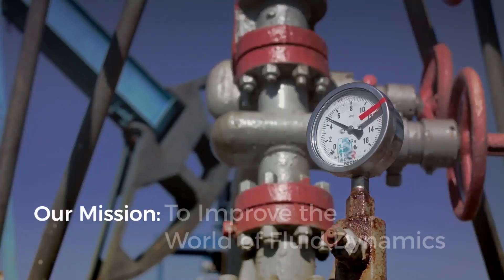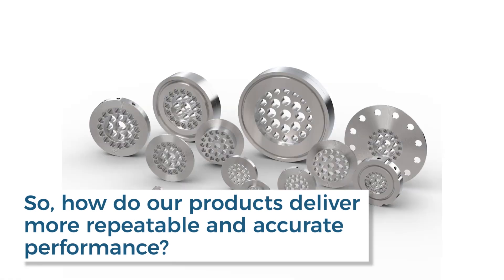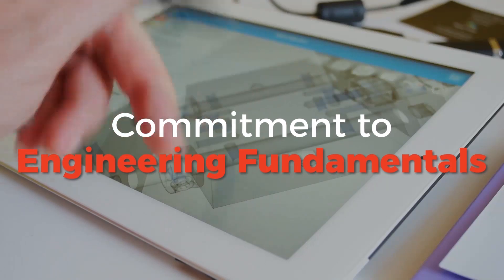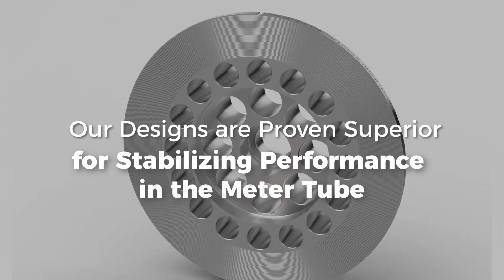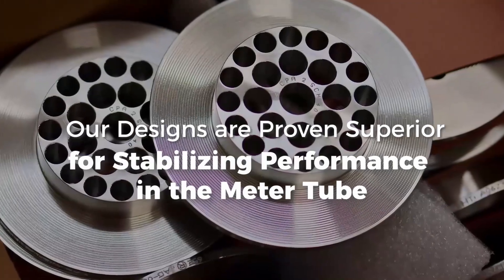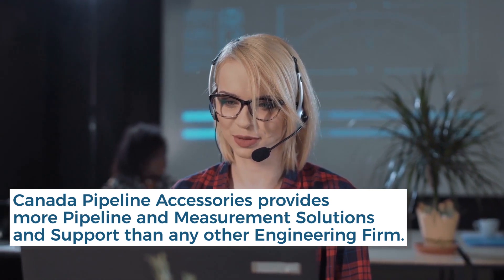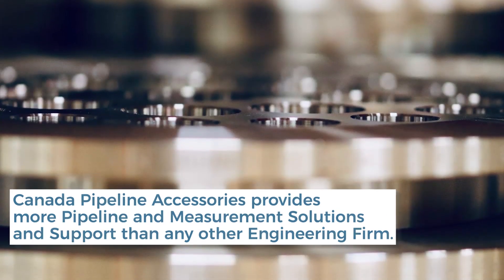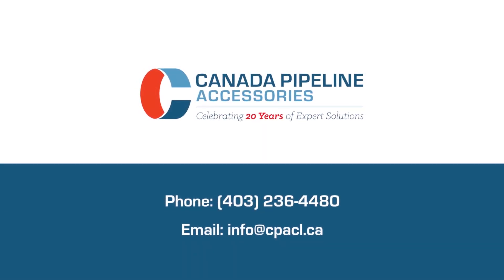How does Canada Pipeline Accessories Engineer Proven Flow Measurement Performance?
Canada Pipeline Accessories is the one-stop shop for fluid dynamic and measurement engineering solutions, products and resources. It is our mission to improve the world of fluid dynamics with innovative and precise measurement solutions. Our commitment to unwavering engineering fundamentals delivers more repeatable and accurate performance. For over twenty years, we have collected, tested, and verified data for accuracy and quality assurance. Our designs are proven superior for stabilizing performance downstream – even in the most demanding situations.
CPA provides more pipeline and measurement solutions and support than any other engineering firm.